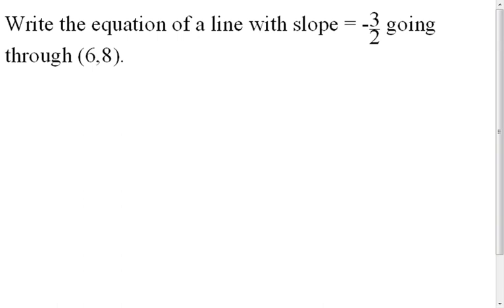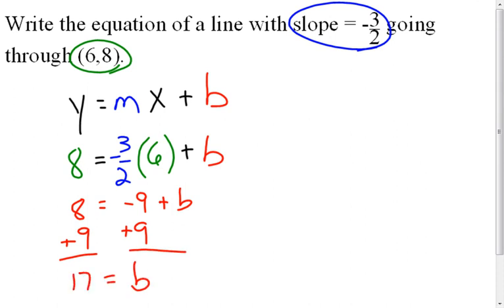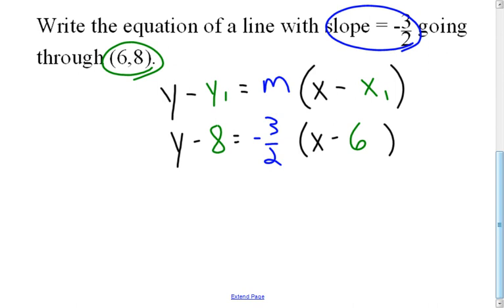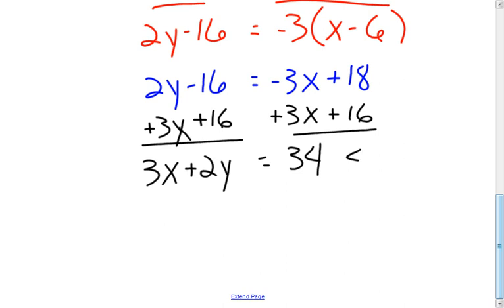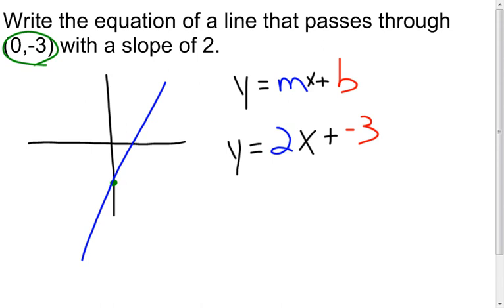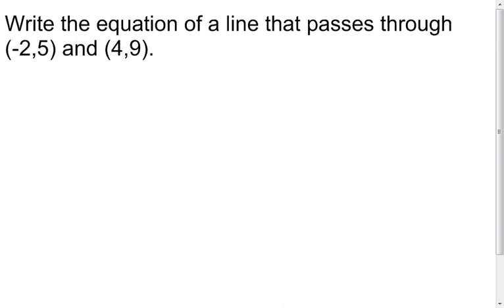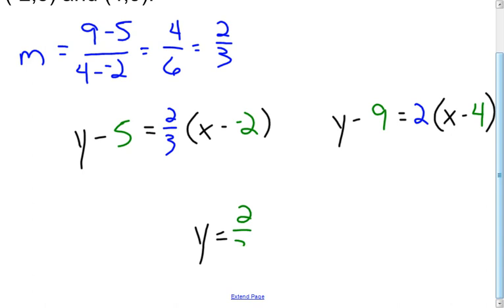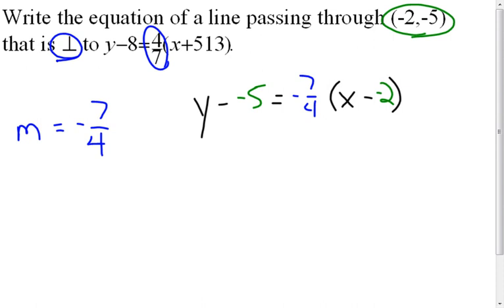3 4 Equations of Lines Examples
Four examples showing how to take information about an equation of a line and writing the equation in slope-intercept, point-slope, or standard form.